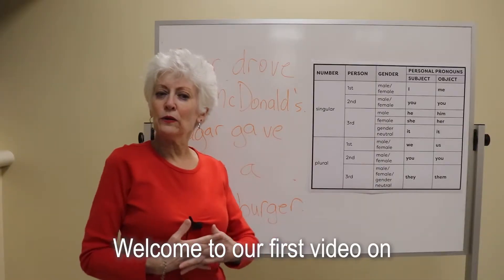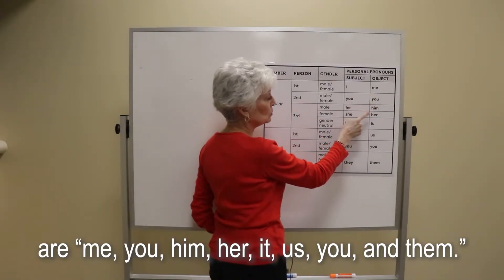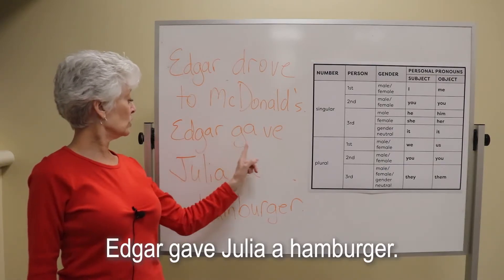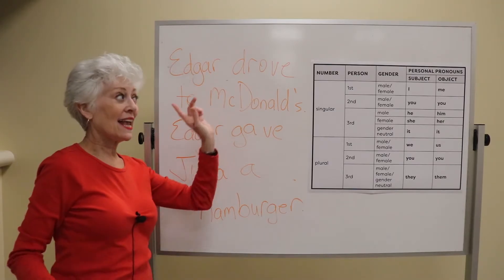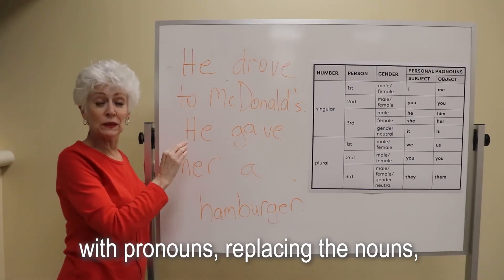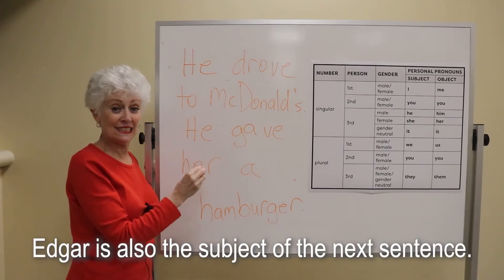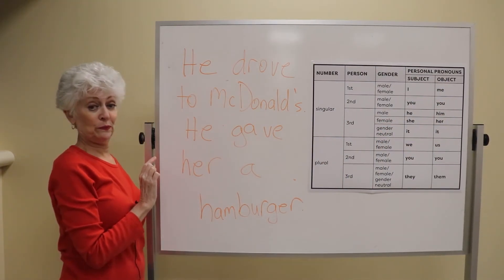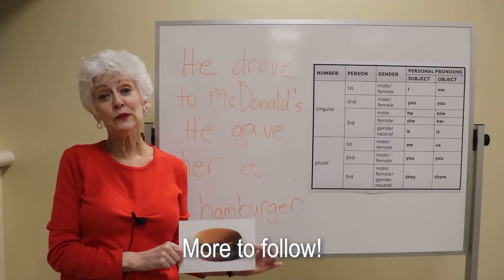Subject & Object Pronouns Part 1: English with Julia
Welcome to the Brentwood Public Library where we host a bunch of amazing programs and have a ton of great books and videos to check out.